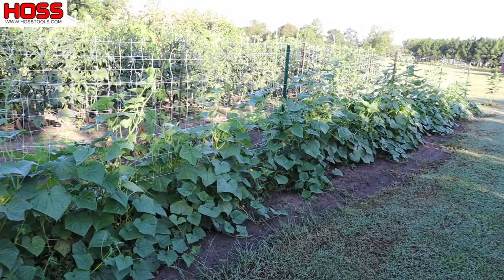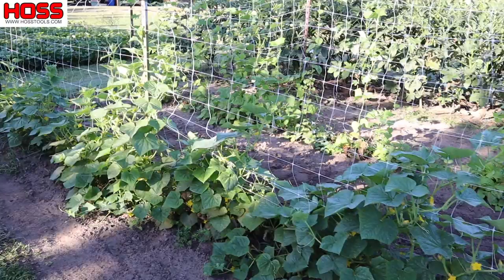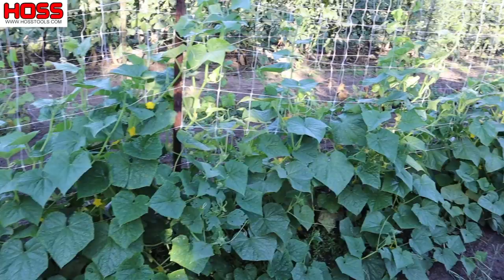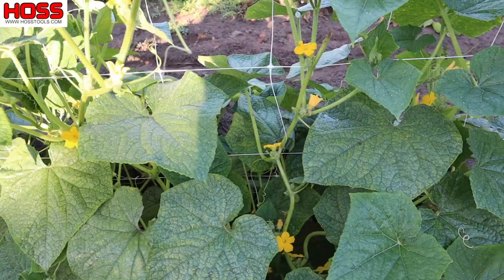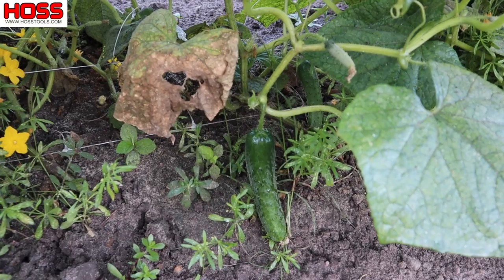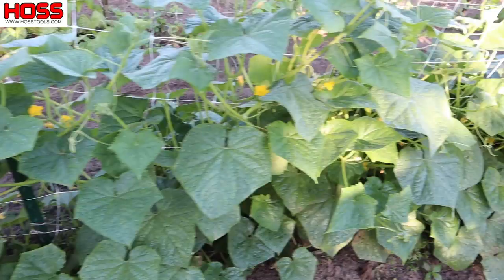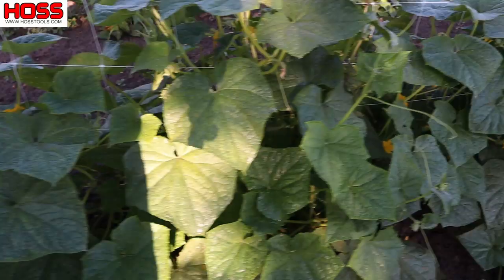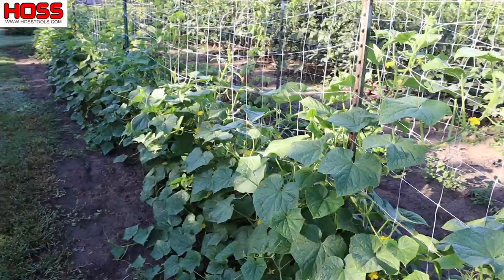WHAT CAUSED THIS EPIC BEAN FAILURE?!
Vegetable gardening can be tough. Sometimes the weather doesn't cooperate and we have to plant again or wait until next year. But we keep trying because the rewards are so great!